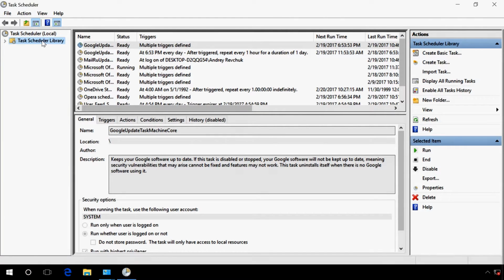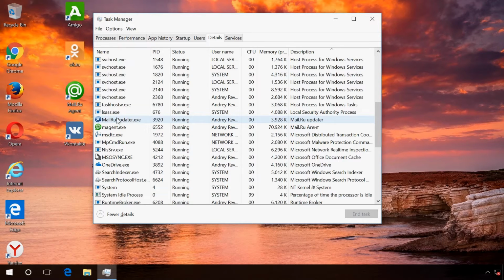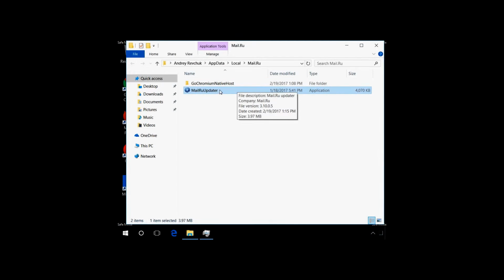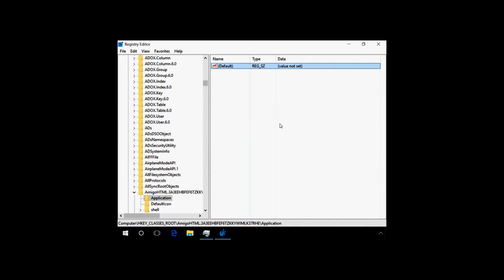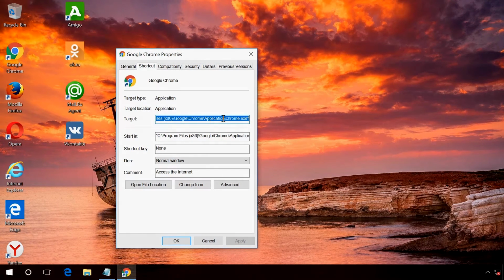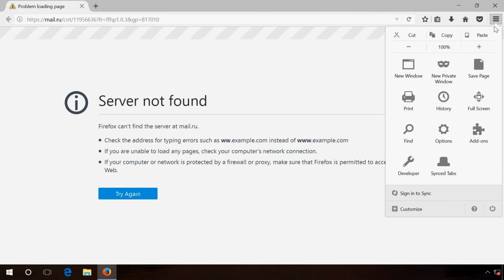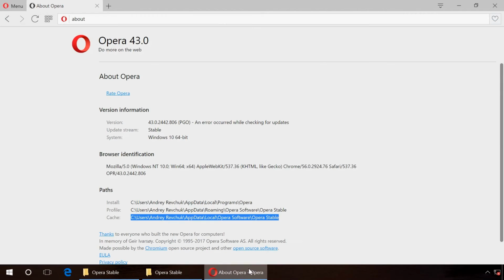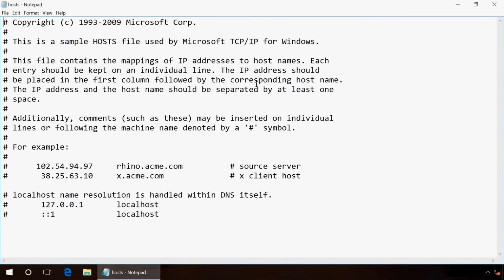remove viruses and adware from Chrome|internet explorer|Firefox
on my channel you will find tips and how to ,also you can learn programming and web development.
i will also give you my freelancer and up-work skill test that will guide you in preparations.

You can find me through these words
HOW TO :),HOW TO,HOW TO ?,HOW TO'S,how to by hamza,how to :) ? by hamza

►Freelancer.com test by how to :) ?

NOTE: i will upload random videos so dont worry these all videos are either my own or by some one who give youtubers CC license.

thank you ! PEACE!